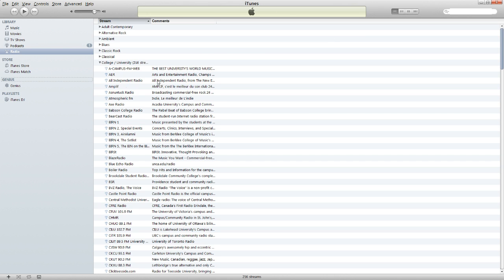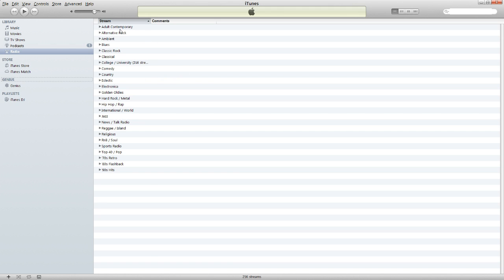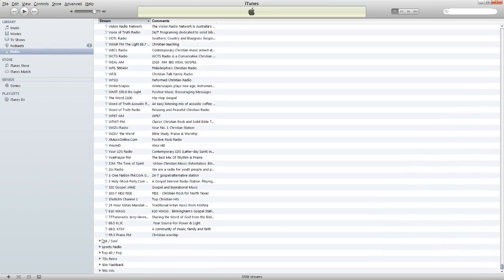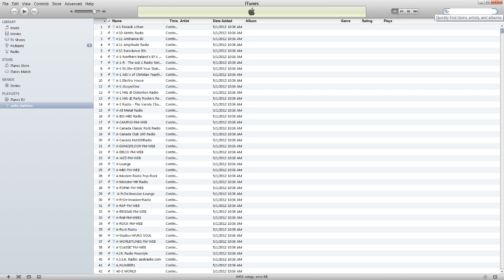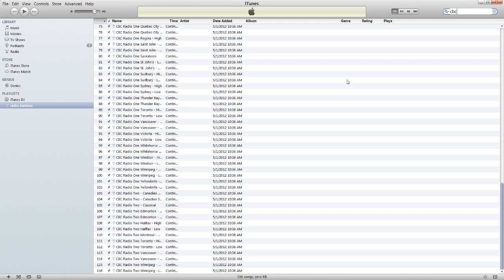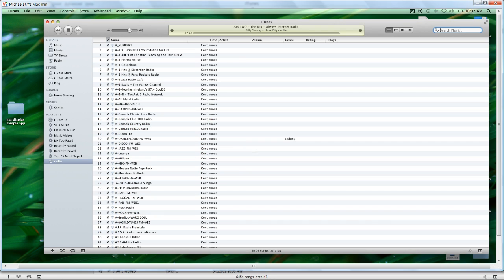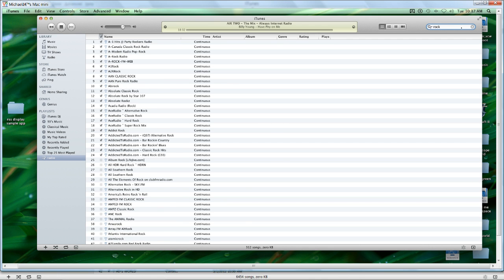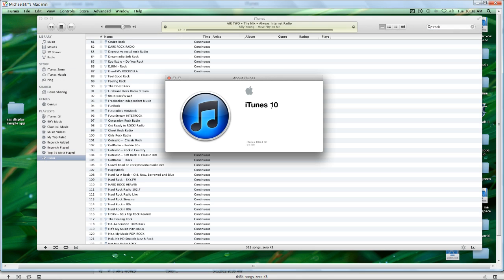How to search radio stations in iTunes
Simple and elegant solution to search for radio stations within itunes for pc or mac